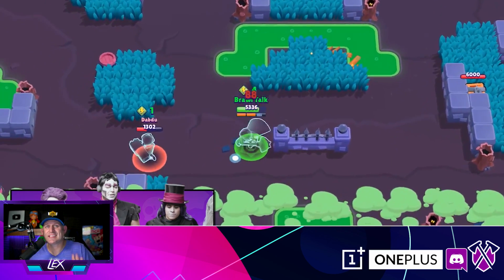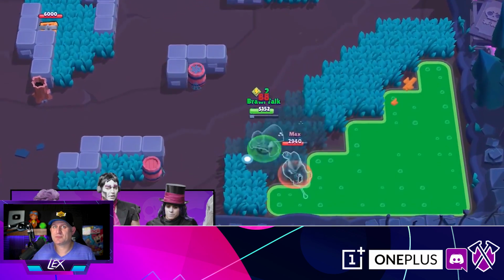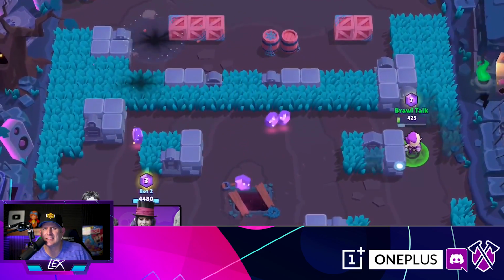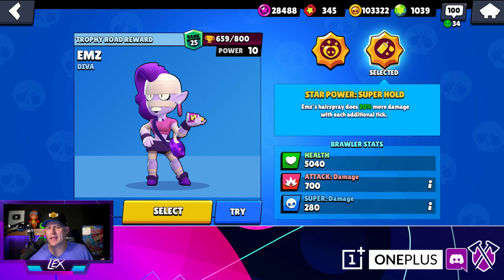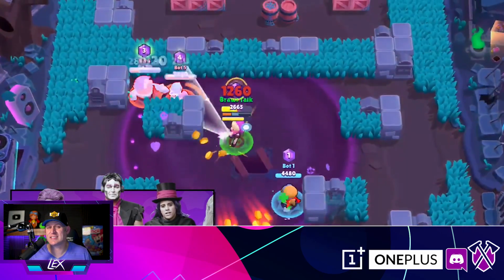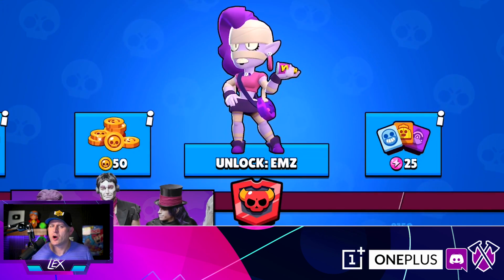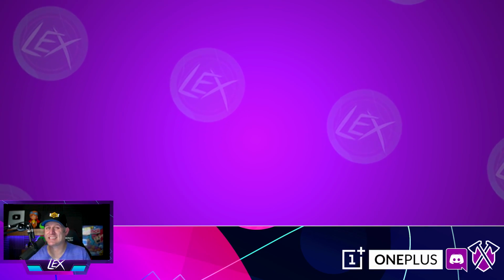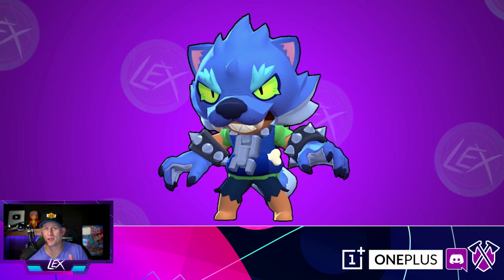New Brawler EMZ | New Showdown Mode | 5 new skins | Update!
Today we go over what we learned in Brawl Talk, and much more.  We take a deep look at EMZ the newest trophy road brawler in Brawl Stars. Also new game mode Graveyard shift, new environment, 5 new skins, and new even slot.

Want to know the gear I use to make videos?  Here is a list:

Thanks to my AMAZING Channel members.  Your support helps me keep this going!